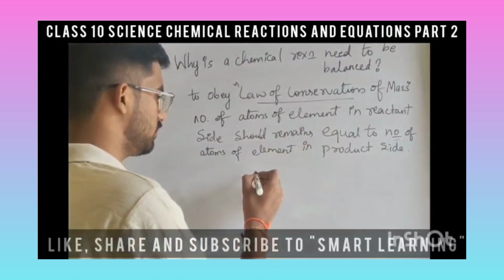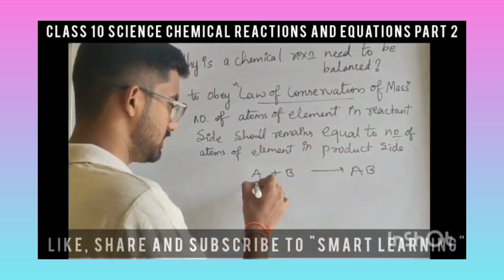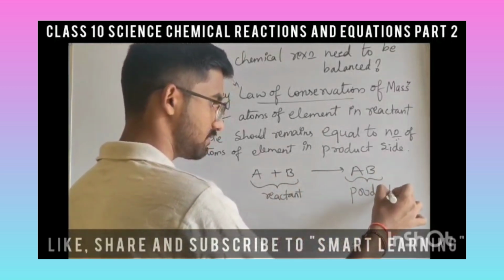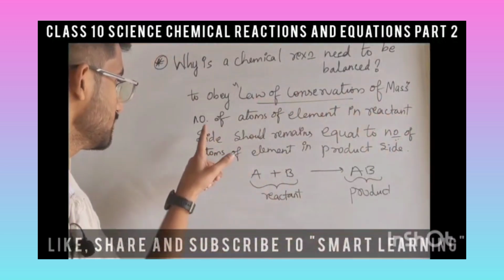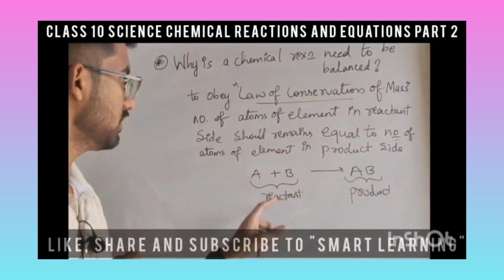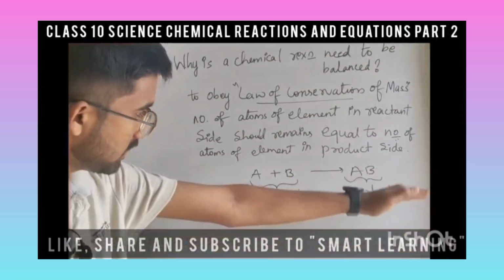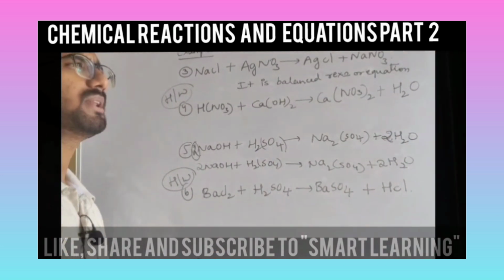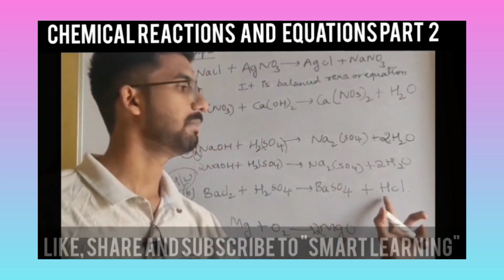CHAPTER - 1| Chemical Reactions and equations | part - 2 | class -10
*Description*

📒Class 10 Chapter- 1 Chemical Reactions and Equations for State Board and CBSE *@Smart Learning* this video includes topics like
- How to balance chemical equations and examples
- Why to balance the chemical equation

✨ *Educational channel*
*Learn as easy as ABC*

 💥 Aiming for high scores Smart Learning with support in every step of ur journey

Smart learning | Class 10 | NCERT | CBSE